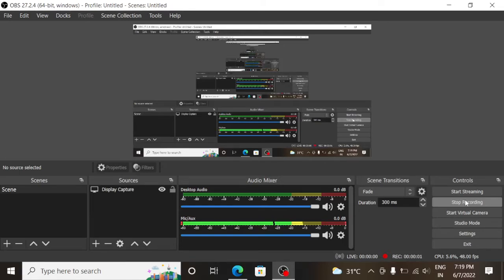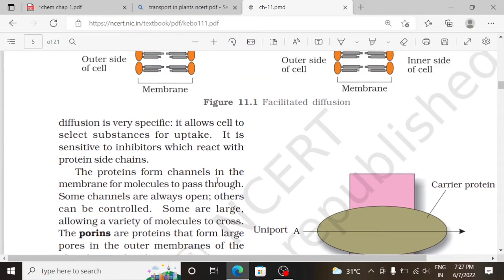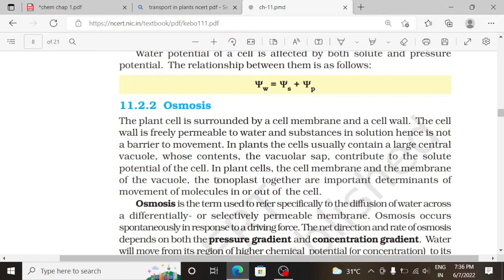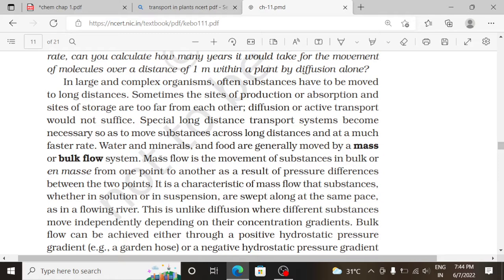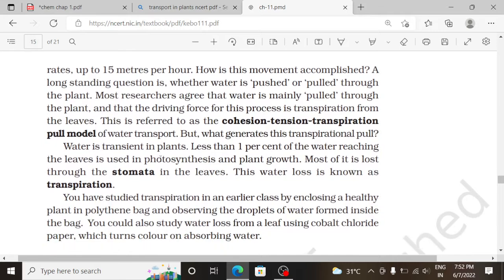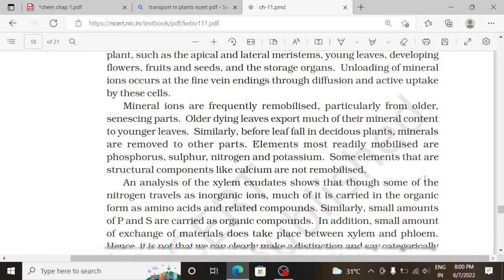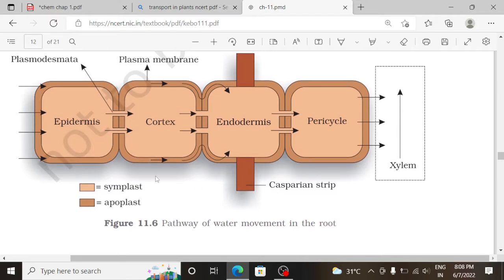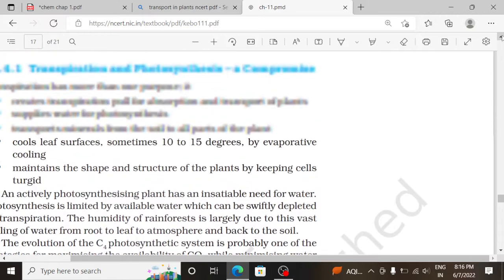NCERT Unit:4 Transport in Plants class 11 Biology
NCERT Unit 3:Transport in Plants Class 11 Biology